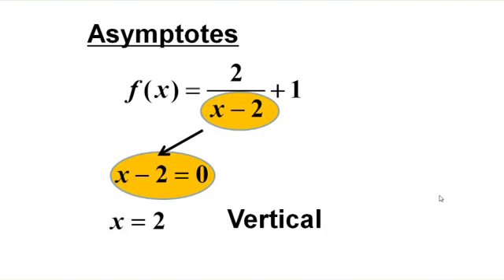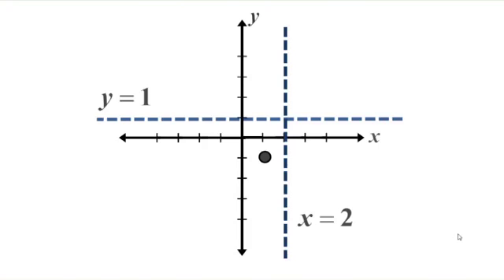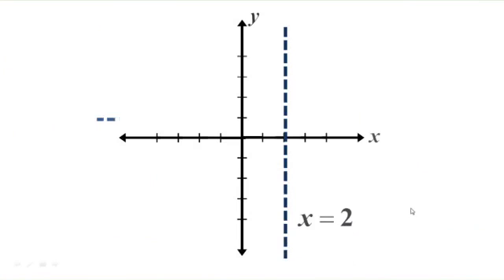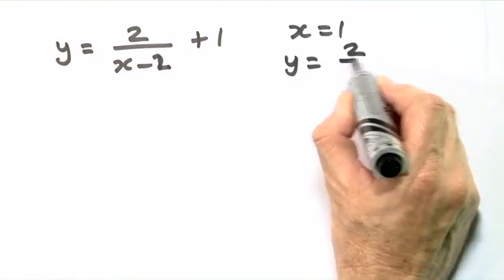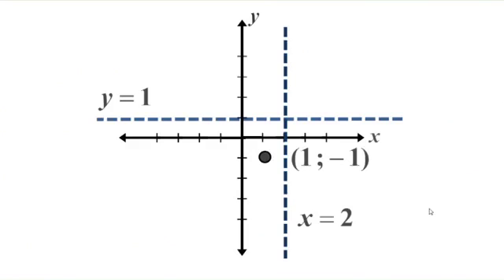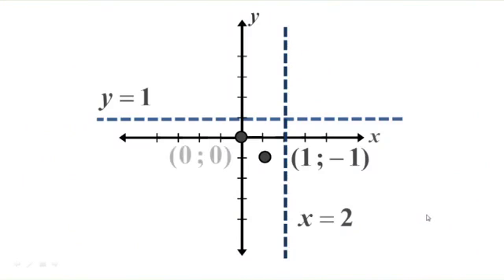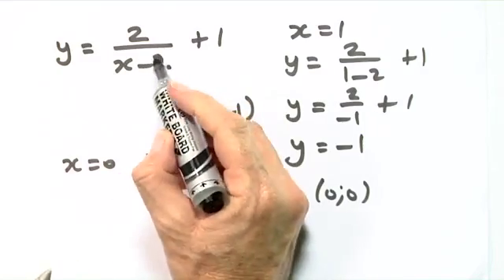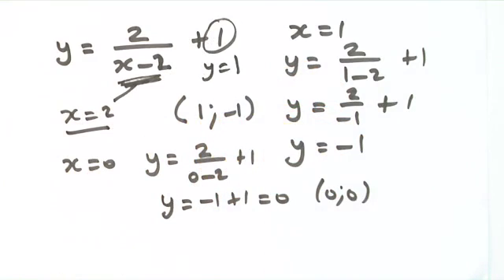Maths SM8 P1 Functions and graphs 08